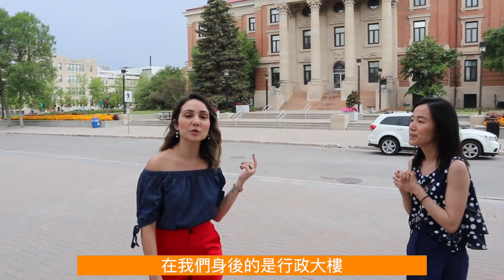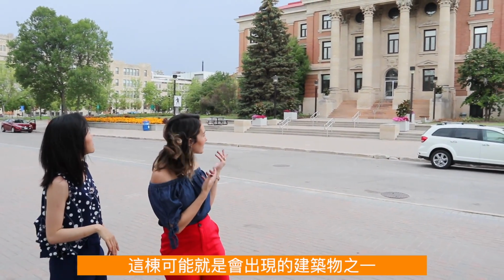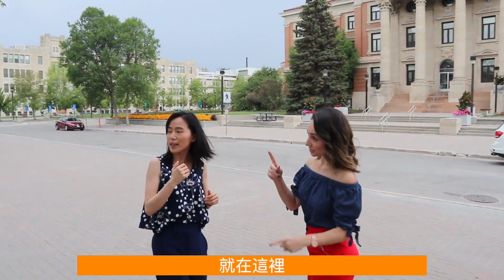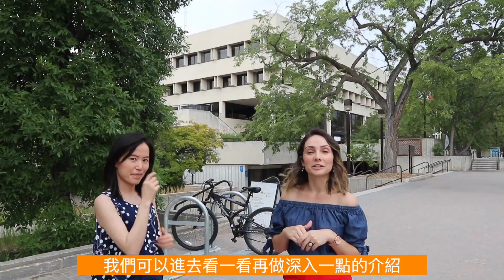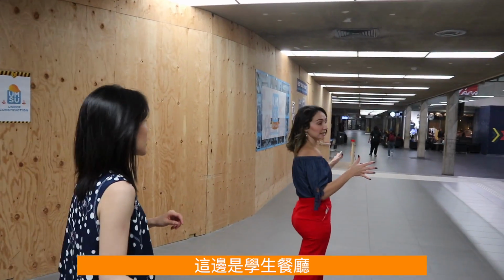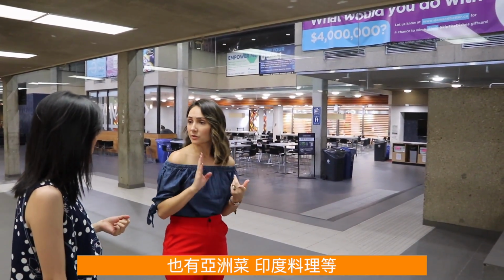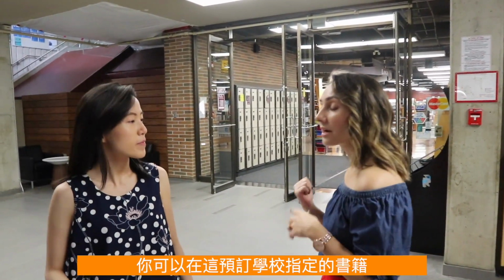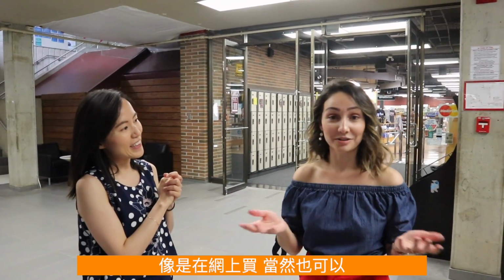Studying in Canada|What to Expect as International Student?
訪談從03:34開始噢!很高興能邀請到Cristina帶我逛校園還有跟我分享她的故事~ 希望能給要來加拿大念書的朋友們作為參考呦！
Thank you so much, Cristina! It was a pleasure working with you! :)